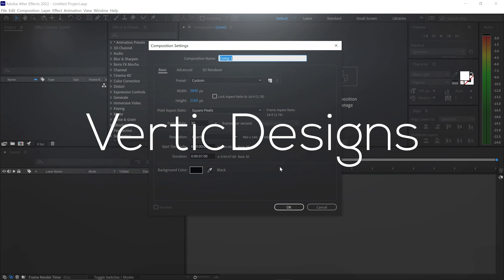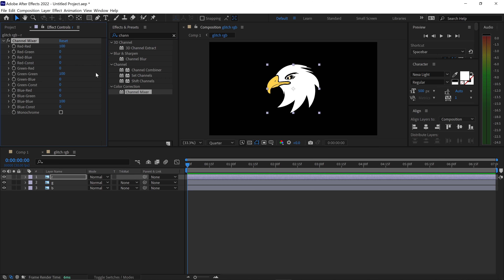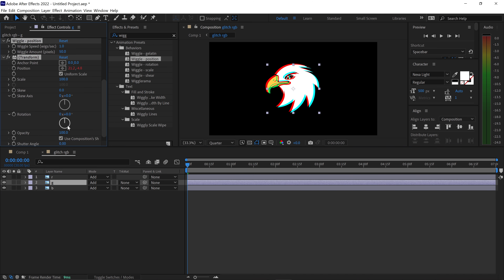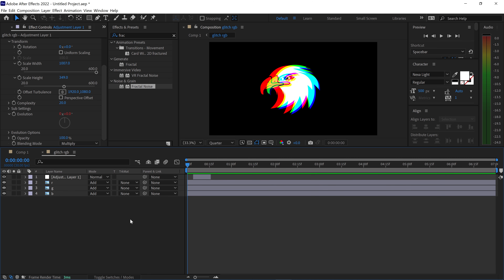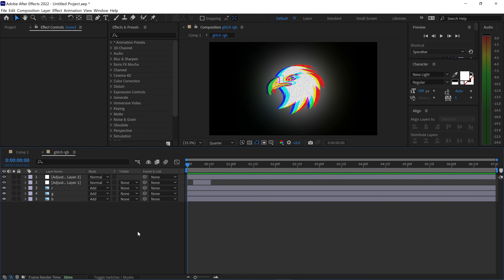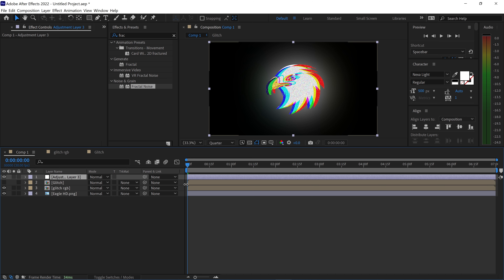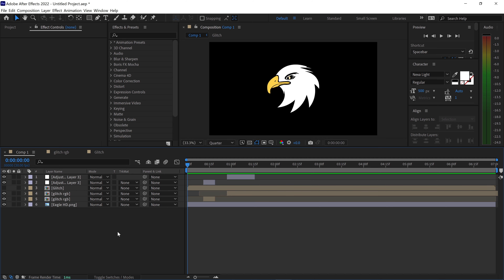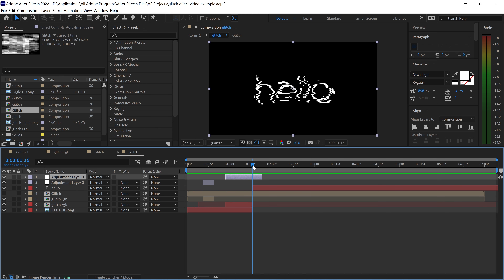Glitch Effect in After Effects Tutorial (No Plugins)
Create this glitch effect in After Effects without using any plugins. Glitch effect after effects is really simple and a create effect for glitch text, glitch logo, glitch video and any type of content. For this After Effects tutorial we create this glitch effect where there's also the RBG split effect.